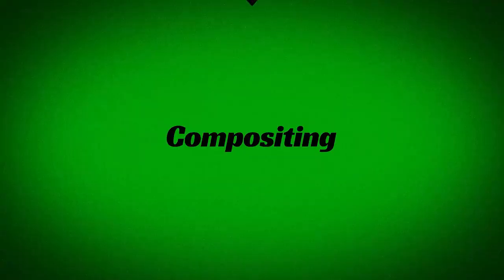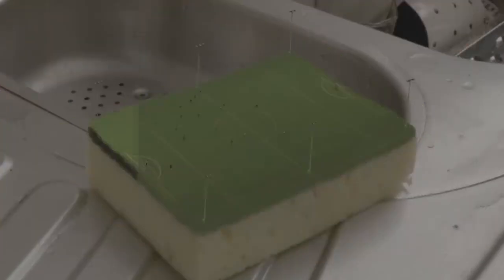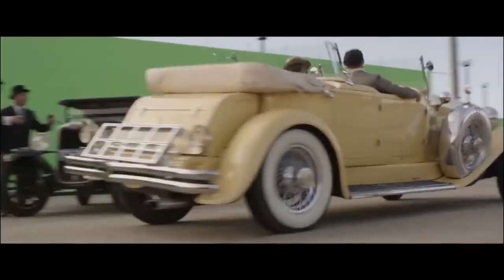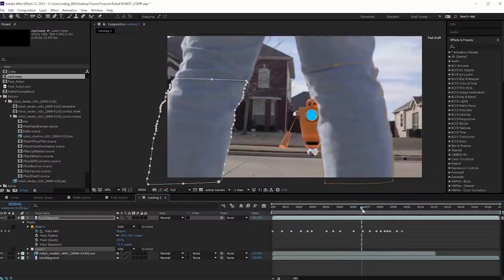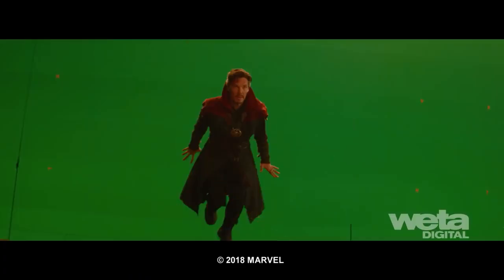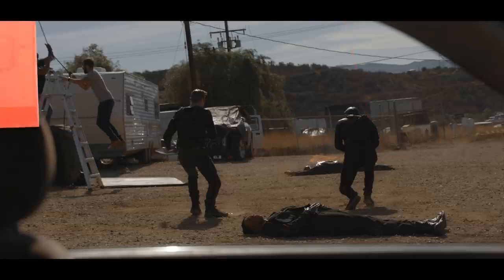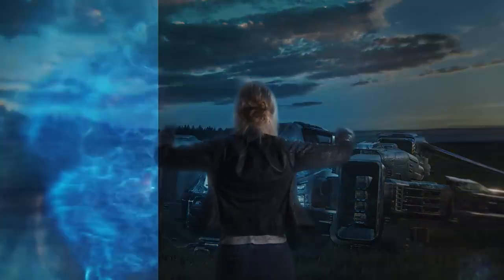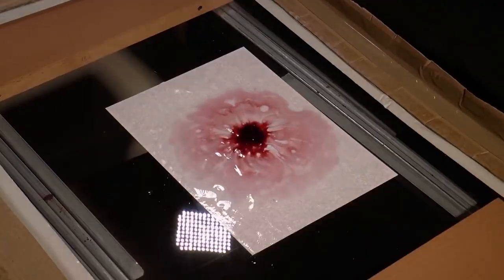9 VFX Terms You Should Know || Animation || Compositing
🚀 Admissions Open! 🎨✨
9 VFX TERMS YOU SHOULD KNOW
Learn from the Masters
Turn your passion for Animation & VFX into a thriving career where creativity knows no bounds! 🌟
Join ZICA Ambala and step into the world of limitless possibilities. Our B.Voc in Animation & VFX program equips you with industry-ready skills, hands-on training, and expert mentorship.
🎬 Create. Innovate. Animate. Your dream career starts here!